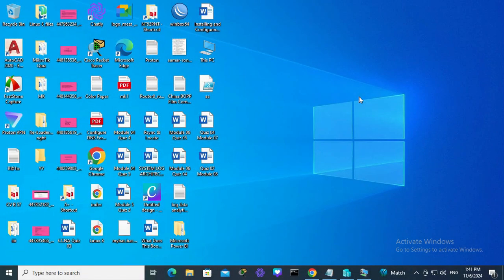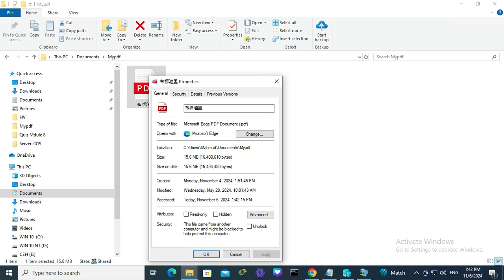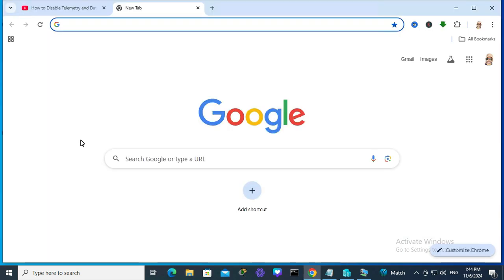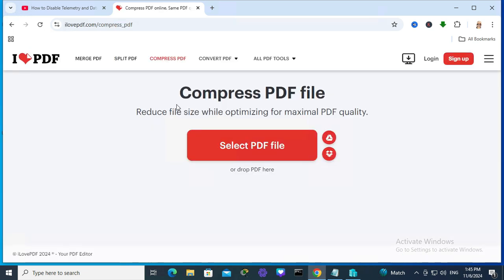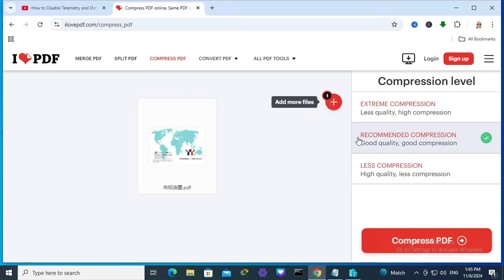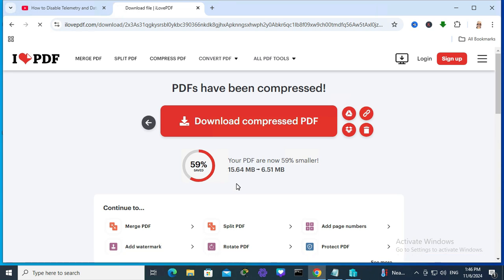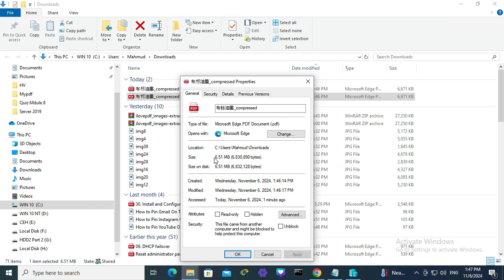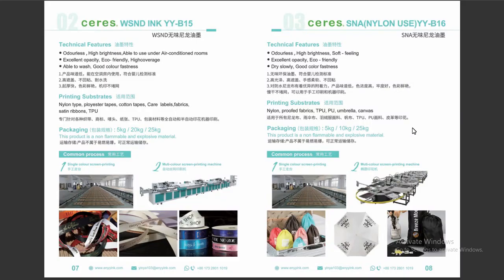How to Reduce PDF File Size Without Losing Quality